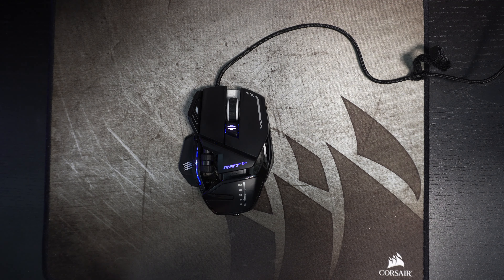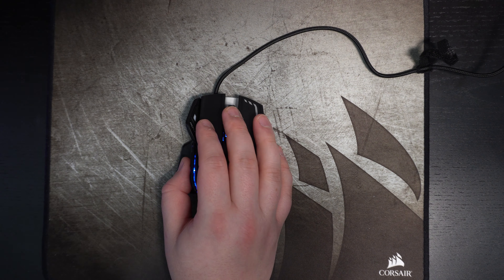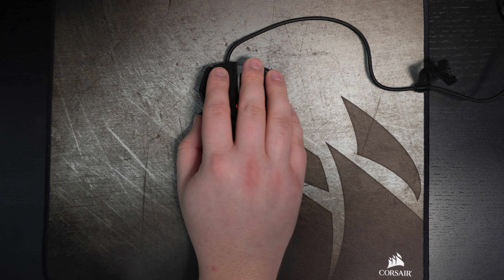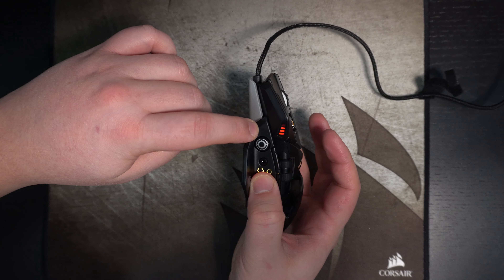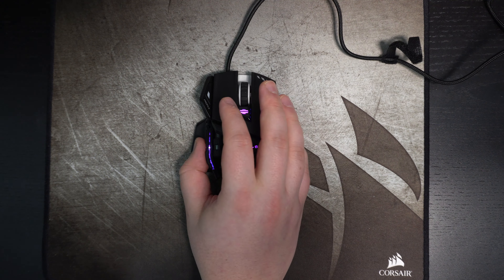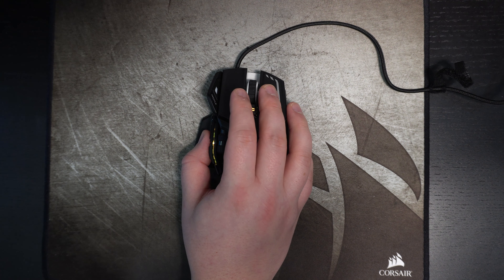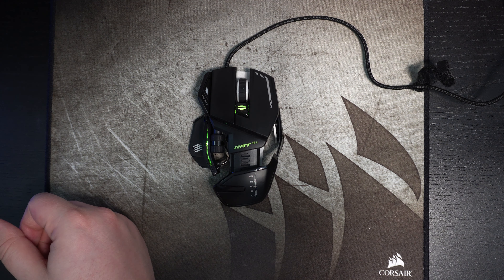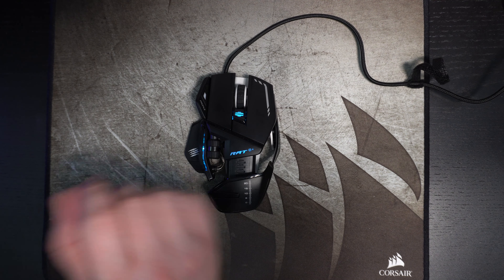Mad Catz R.A.T. 6+ Gaming Mouse Review - A Surprising Product!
Here is my review of the Mad Catz R.A.T. 6+ gaming mouse.

My Configuration:

CPU: Ryzen 3900x
GPU: Nvidia EVGA 2070 Black Gaming 8 gig
Ram: 32 GIG DDR4
Headset: Hyper X Cloud 2
Headphone: Sennheiser HD 599 Special Edition
Microphone: Blue Yeti
Keyboard: HyperX Alloy FPS Pro Tenkeyless
Mouse: Logitech G305
Mousepad: Corsair Vengeance MM200 Wide edition
Camera: Logitech C920